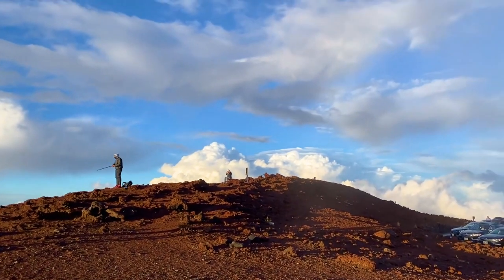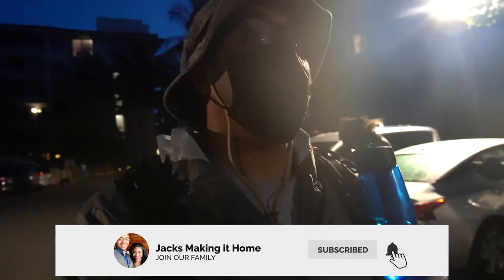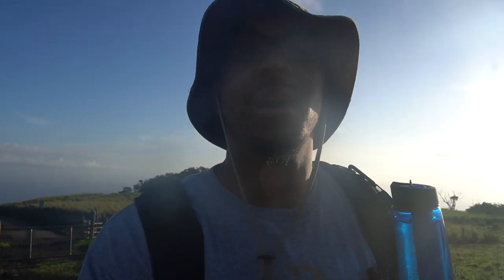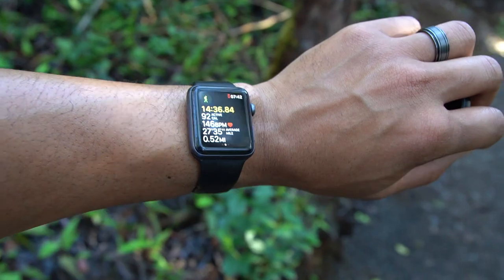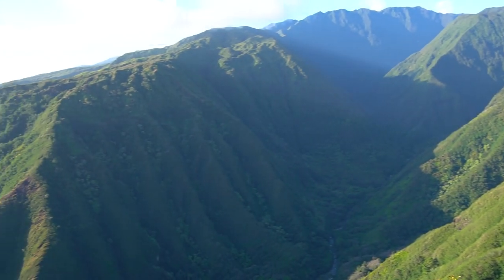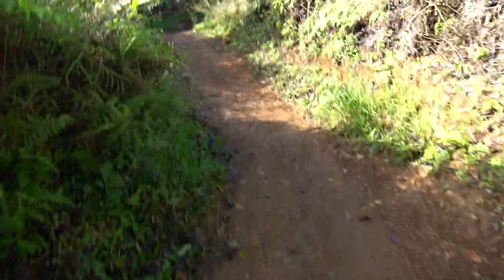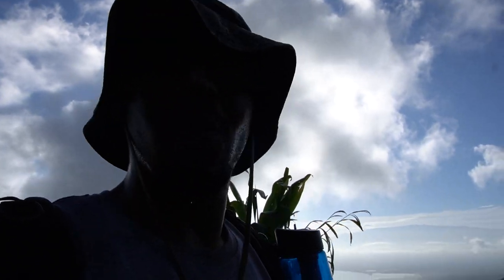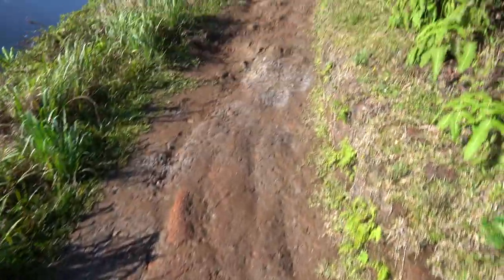BEST HIKE IN MAUI?! || WAIHE'E RIDGE TRAIL || MAUI BABYMOON DAY 5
Hey Family! Here's our vlog of our trip to Maui; Day 5. We had a VERY eventful day. In this video we checked off one of the best hikes to do in Maui; the Waihe'e Ridge Trail! We also checked out Iao Valley, Nakalele Blowhole, and the Olivine Pools! We have more vlogs coming from this trip!

Our Gear:

Big camera
Little camera
Prime lens
Zoom lens
Bag to carry it all
Editing software
External Hard Drive
Memory Card
We love you all; be blessed!